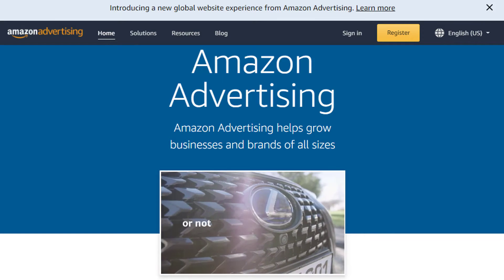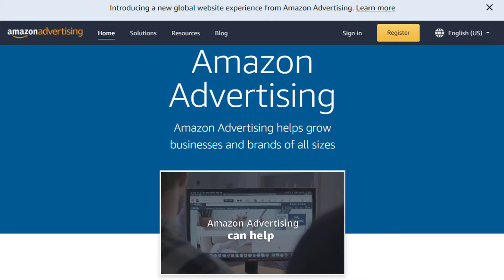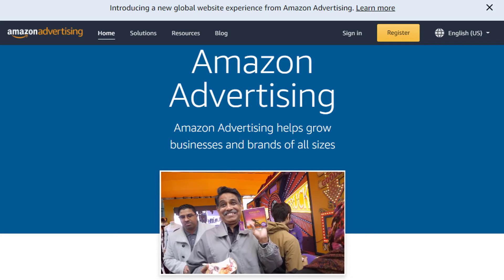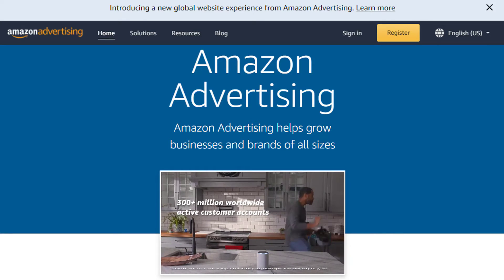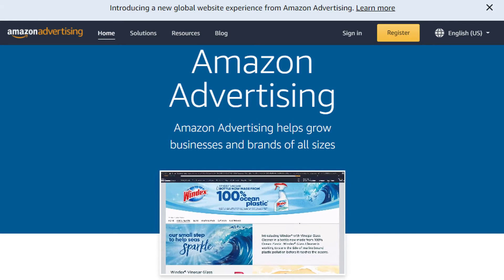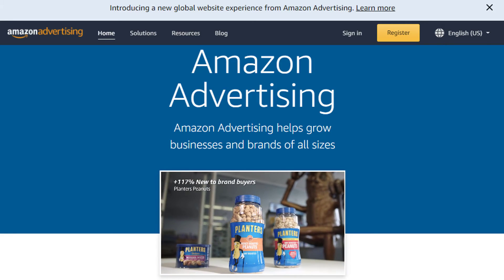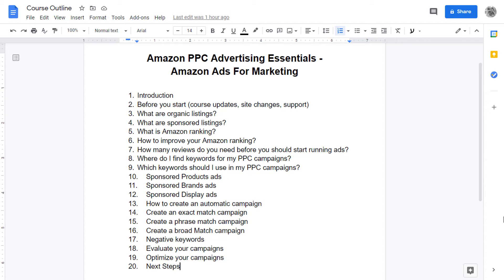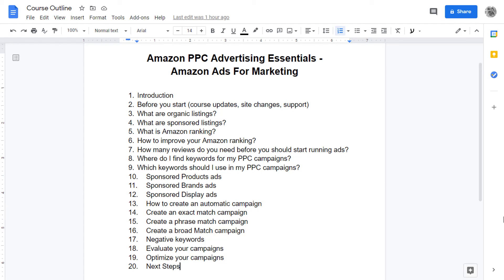Pre-signup Amazon PPC Advertising Essentials - Amazon Ads For Marketing Intro